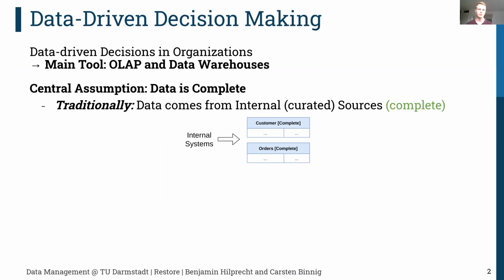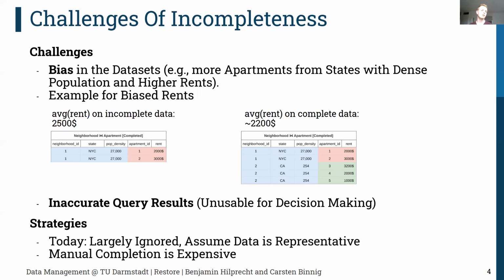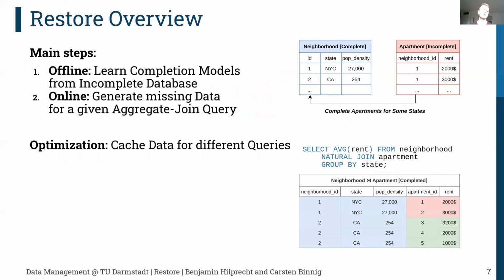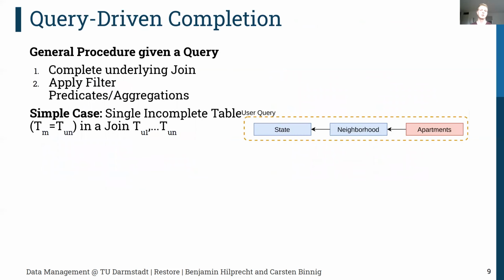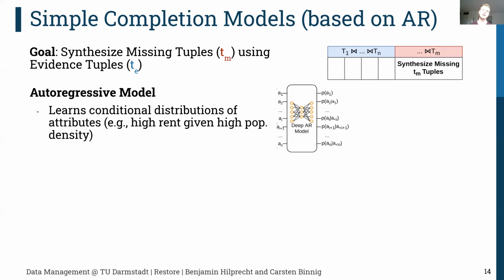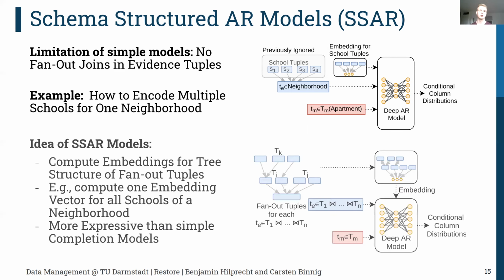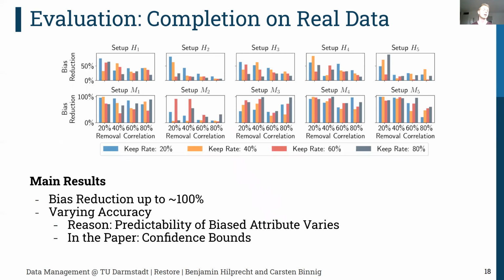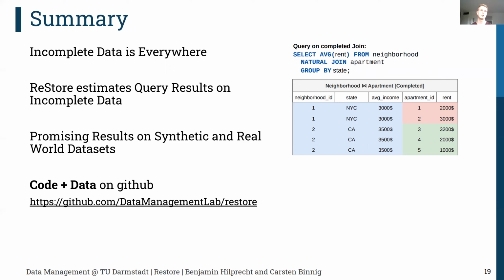328 ReStore Neural Data Completion for Relational Databases